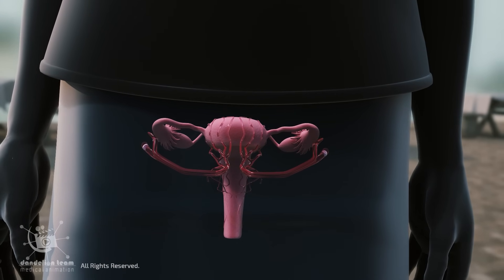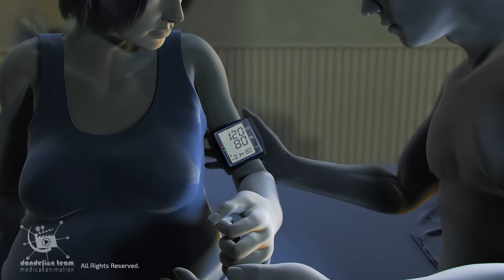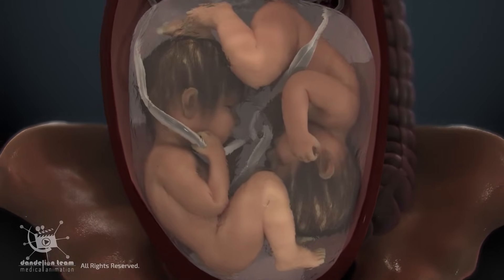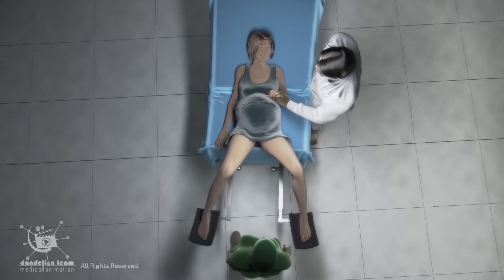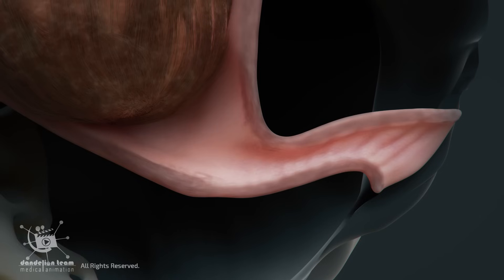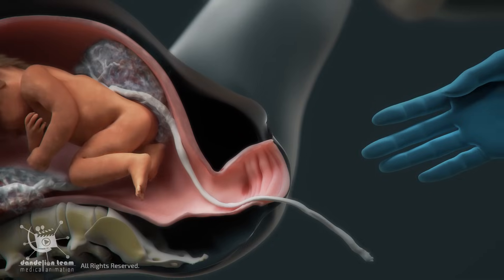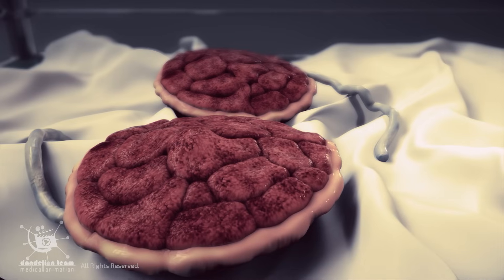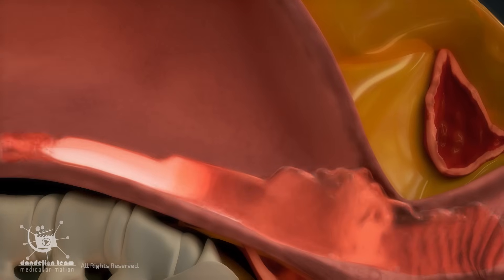One Labor, Two Arrivals . Multi-language Available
The uterus is one of the most unique organs in the body.
Before pregnancy, it is about the size of a lemon, measuring 7-8 cm in length and holding approximately
10 mL of fluid.
At full term (40 weeks) in a singleton pregnancy, the uterus expands dramatically; it can measure 35-40
cm long and holds around 5 liters of fluid, the fetus, and the placenta.
In a twin pregnancy, the uterus stretches even further to accommodate both fetuses. It may hold 6-10
liters or more of fluid, placenta(s), and the growing twins.
As the uterus expands, the mother may experience increased discomfort, including shortness of breath,
acid reflux, and difficulty sleeping. Hormonal changes add to the challenge. Combined with extreme
fatigue, limited mobility, and fear of labor, these factors can take a significant toll on the mother’s
mental well-being. Additionally, the risk of gestational hypertension and gestational diabetes increases. 3dmedicalanimation
copyrighted_by_Dandelion _Team